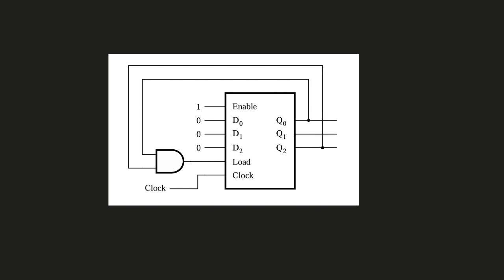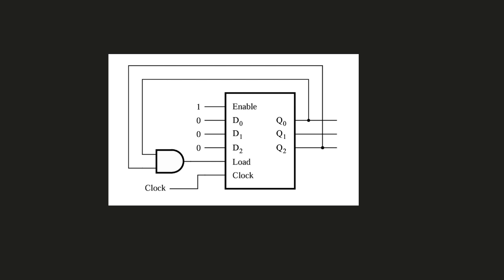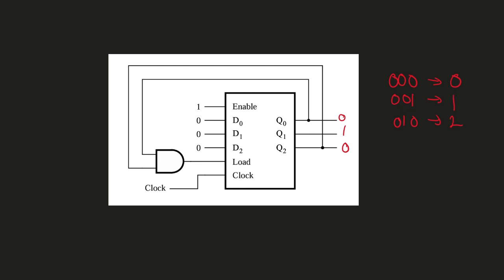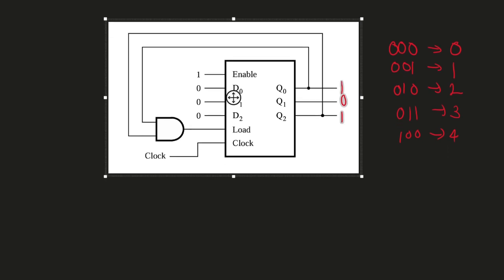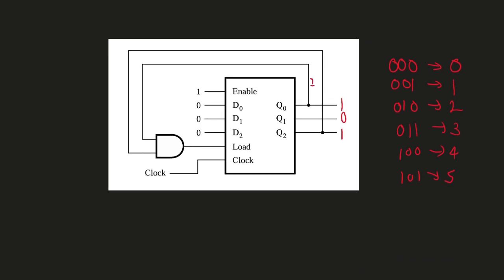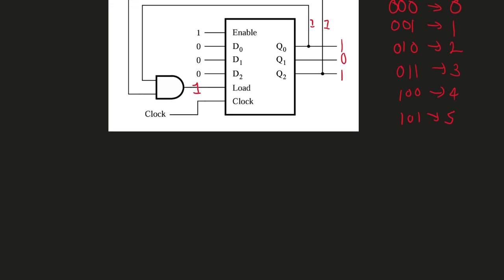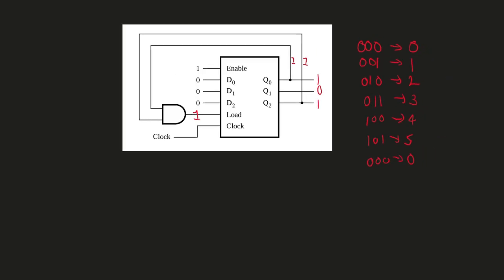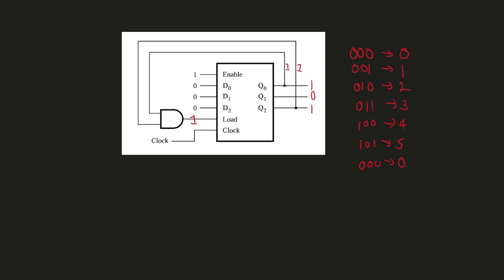Digital Systems - Ex 13 | Modulos Counter with Synchronization Reset